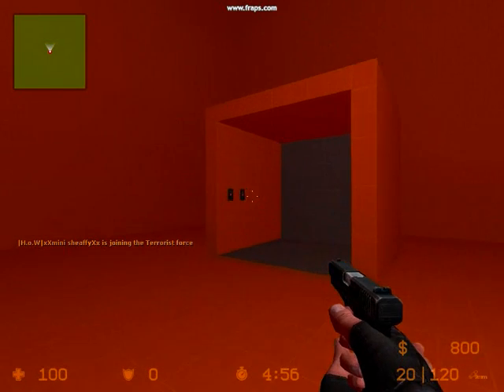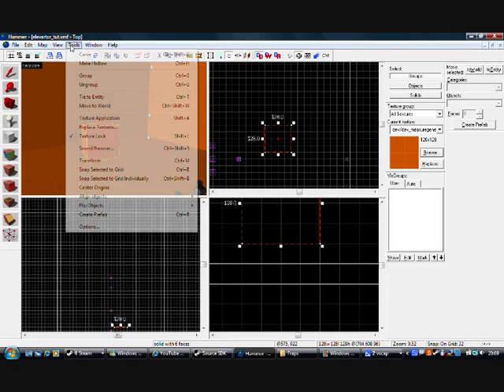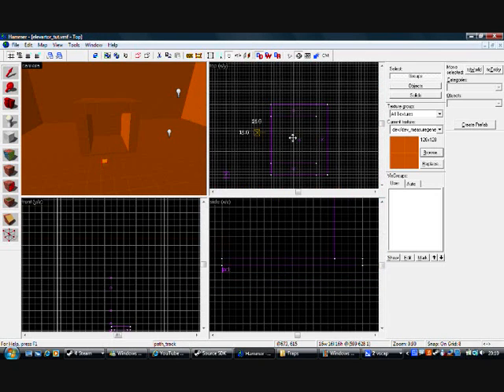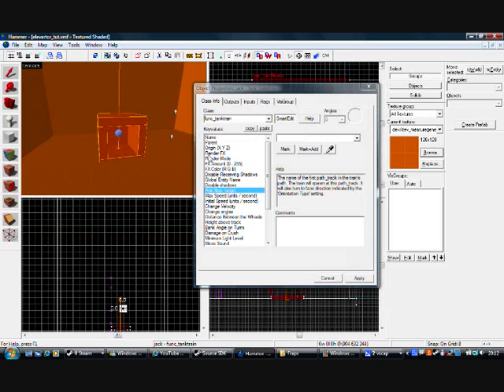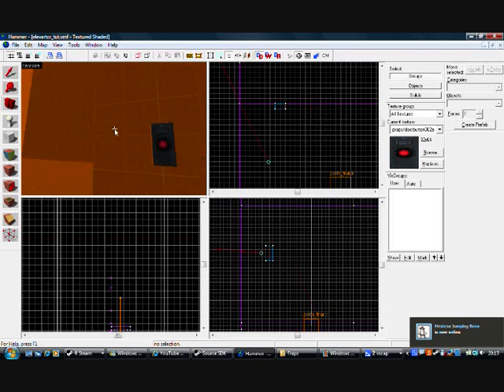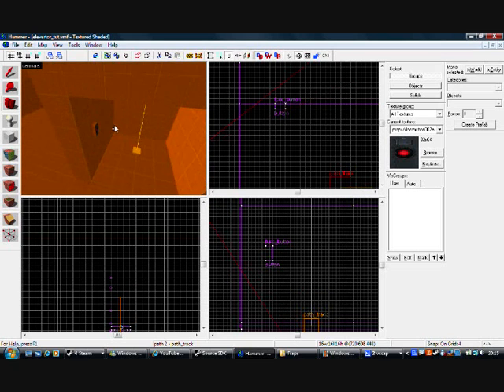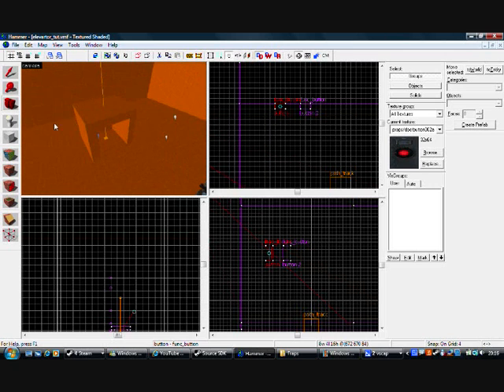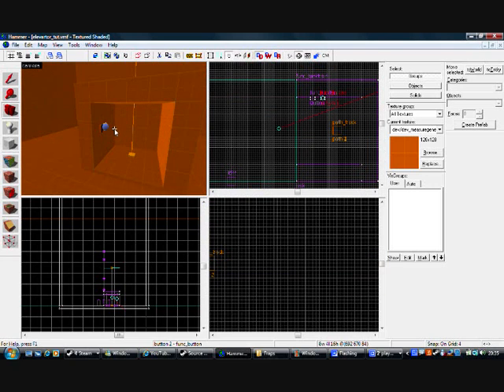source sdk hammer tutorial (elevator)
in this user requested tutorial i will be teaching you how to make a elevator useing path_tracks and funk_tanktrains